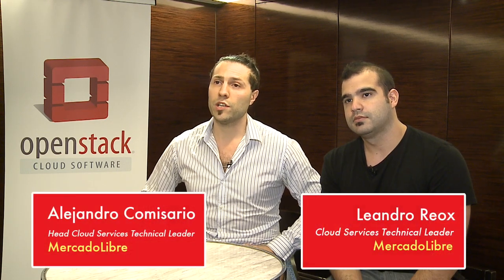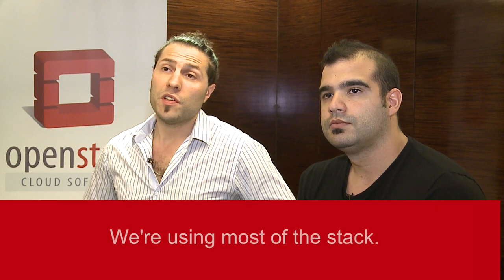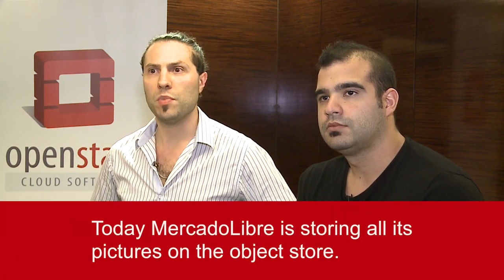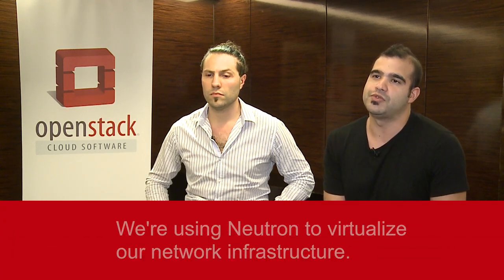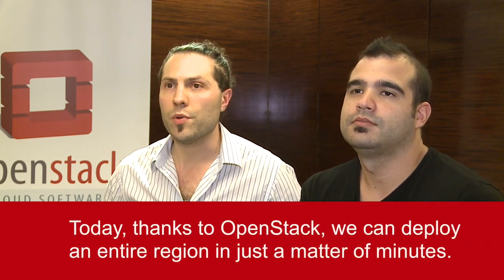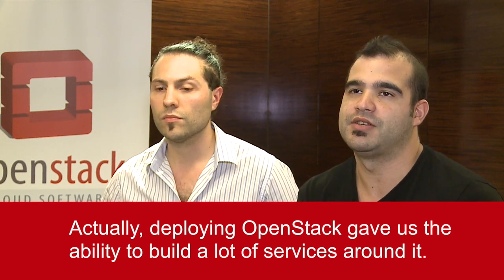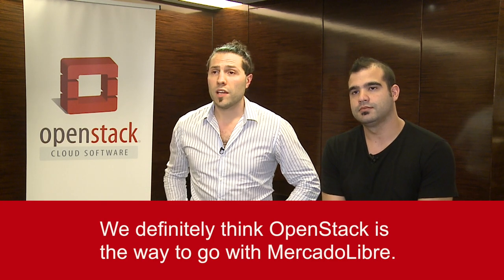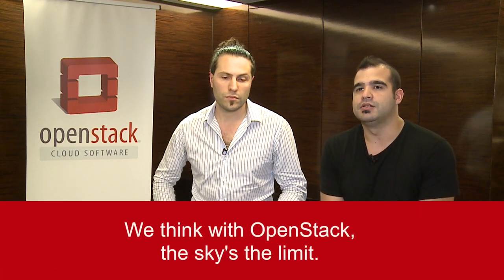User Story: Mercado Libre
User Story: MercadoLibre